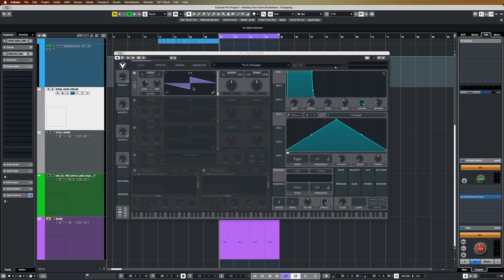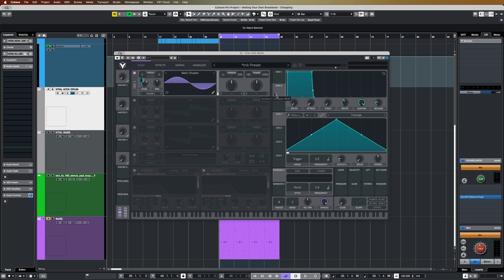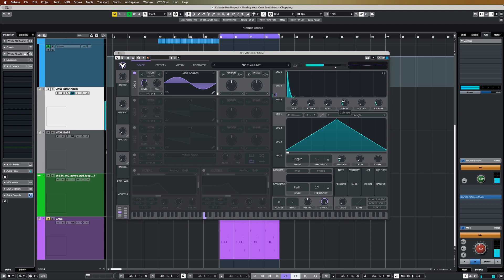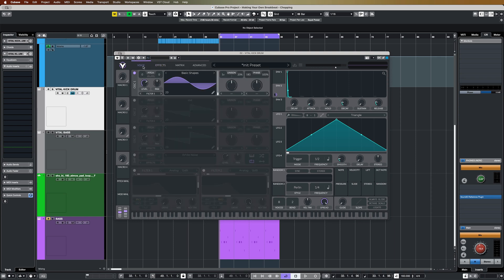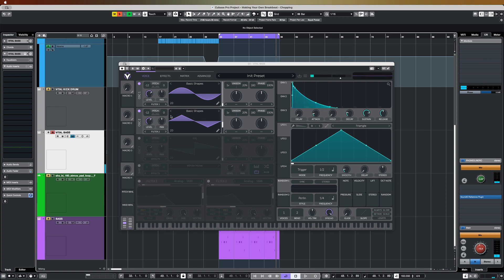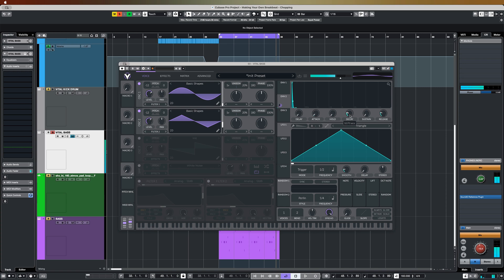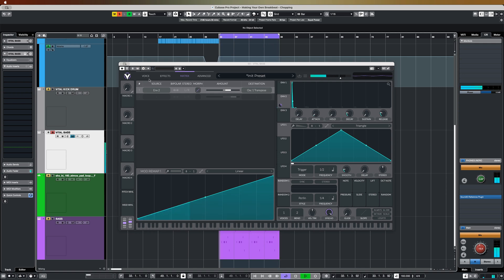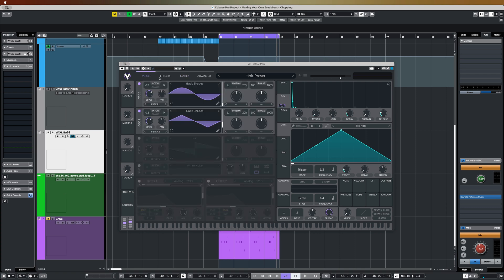How to Use Pitch Envelopes in Vital to Make Kicks and add Impact to Your Sounds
In this video I show you how to make use of pitch envelopes in Vital to make a simple kick drum sound, and to add punch to other sounds